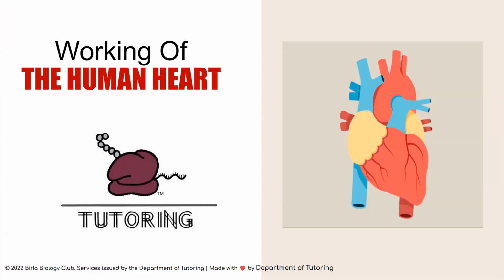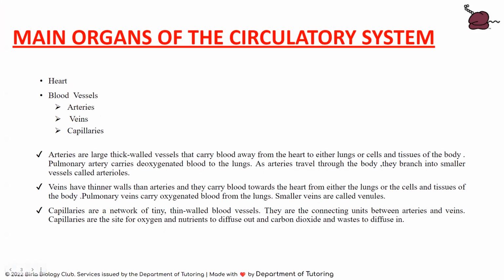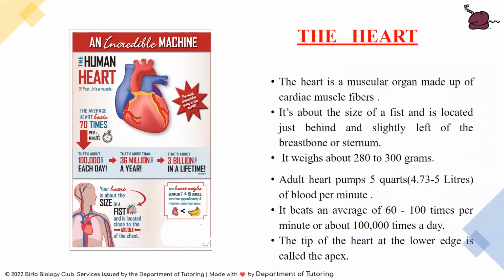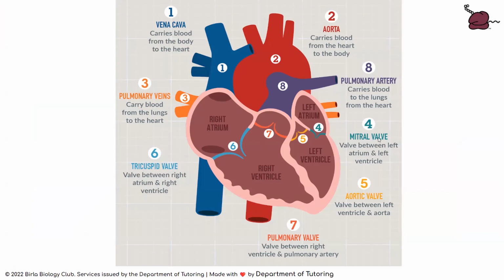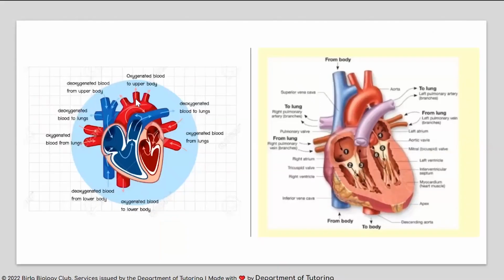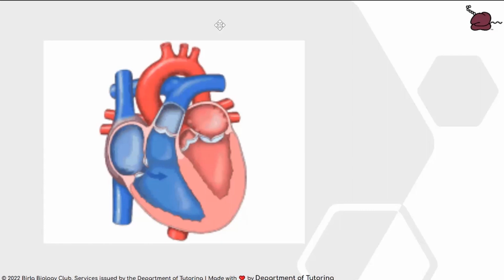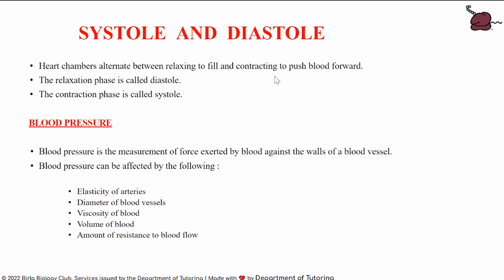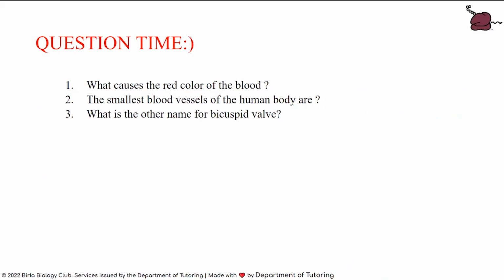What does the heart do ? | Anatomy and Physiology | BBC Tutoring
Ever wondered how the heart, an essential organ the size of your fist, performs its functions? What is it made up of? Why is it necessary? If you're wondering about these questions, well it's your lucky day. The Department of Tutoring is presenting to you a video based on the Human Heart, its anatomical features, and its physiological working.

Please support our cause here at The Department of Tutoring by spreading this message to everyone around you.

For more information about the works of the Department of Tutoring and other departments here at the Birla Biology Club, check out the Instagram page (@birla_biology_club). We will get back to you as soon as possible!

Directed by Arsh
Narrated by Rhythm and Amritha
Written by Merin and Aiwa
Edited by Adithyan Puliyeri

Any unofficial and unconfirmed sources that duplicate and publish certain information related to the Club may not be deemed credible unless stated otherwise.